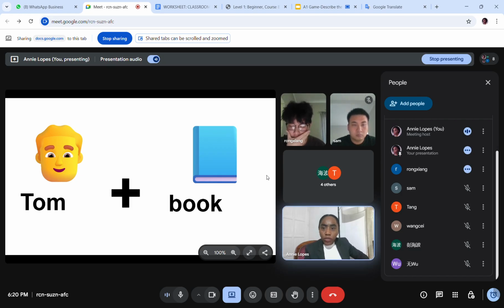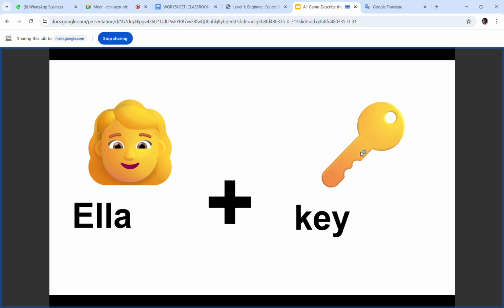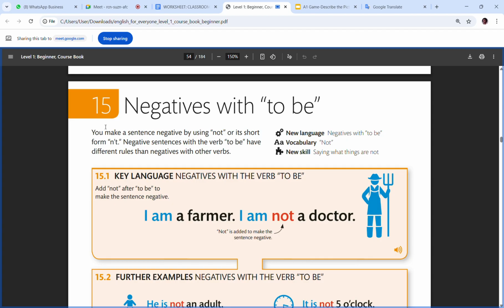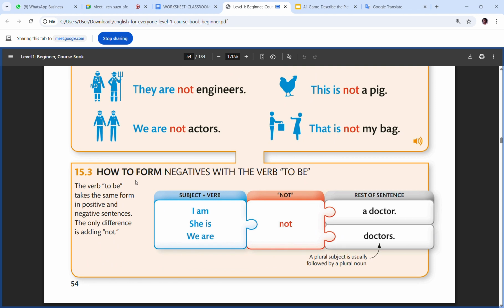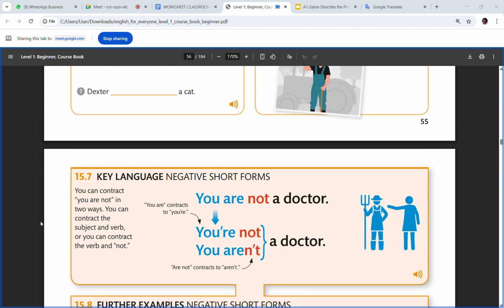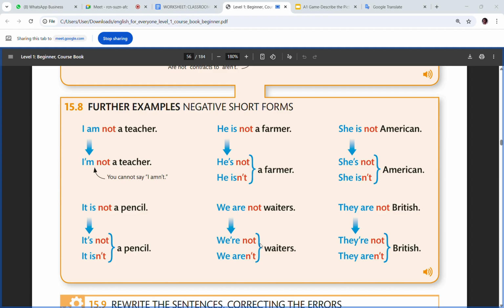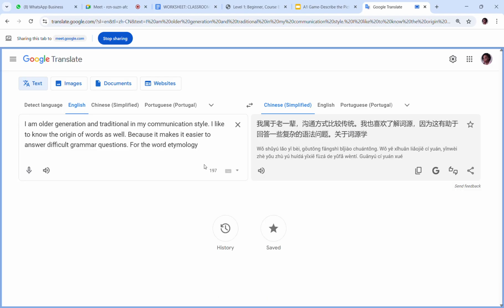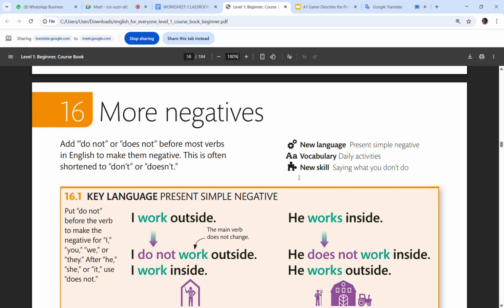LESSON | A1 ENGLISH 19 JANUARY 2026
Live lesson